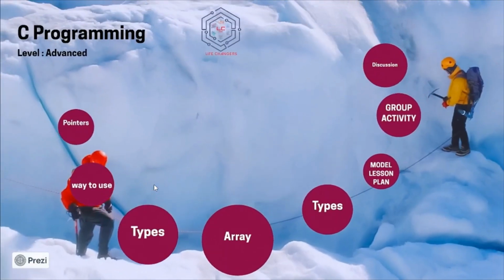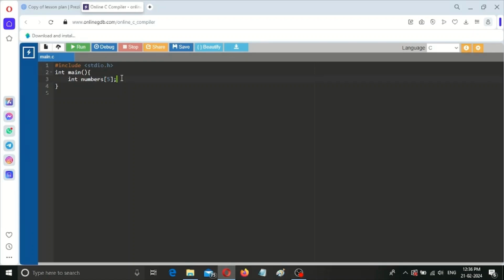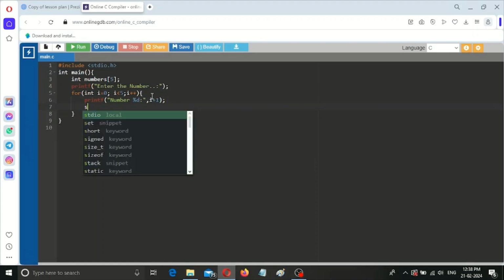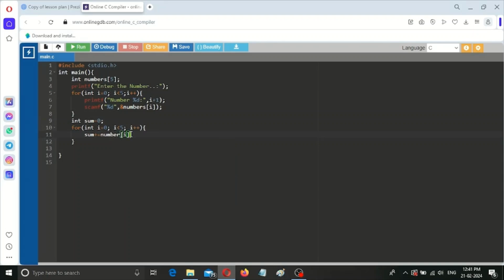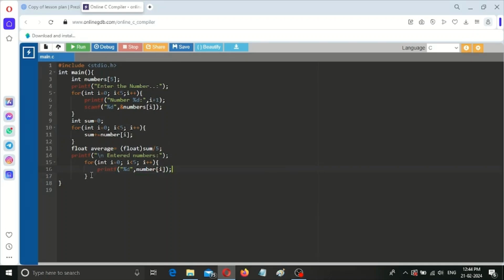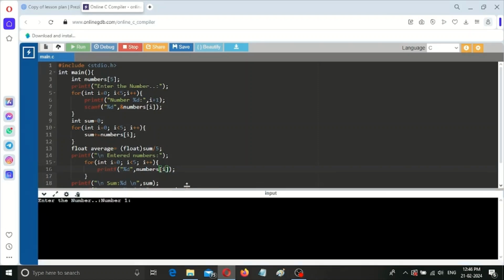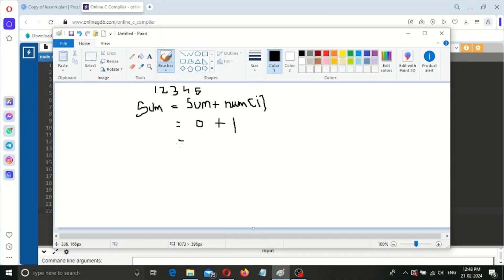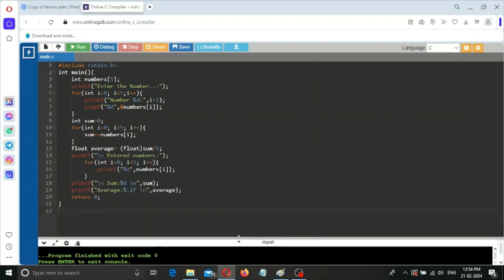Mastering Array Manipulation | LC Academy | C- Programming Advance Level | Episode-3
▶️ In this episode, we'll dive into fundamental concepts essential for anyone embarking on their programming journey: Mastering Array Manipulation

This process repeats for the  advanced levels, each containing seven videos and a corresponding quiz. After passing all levels, you are eligible to earn the Final Course Completion Certificate. This structured approach ensures comprehensive learning and assessment at each stage.